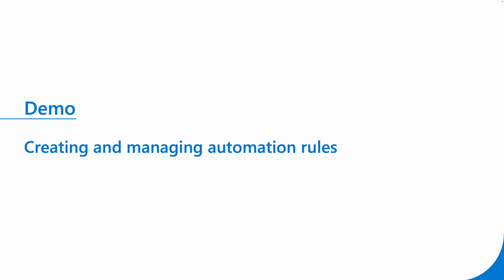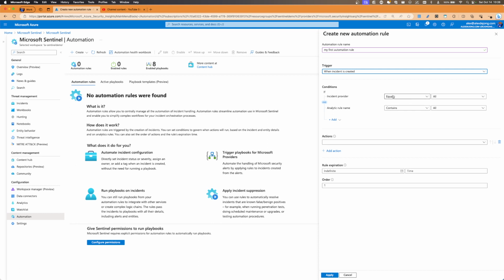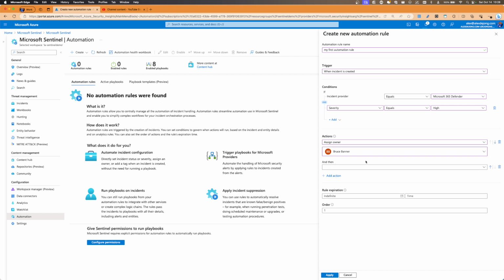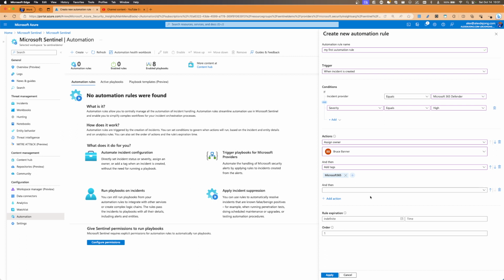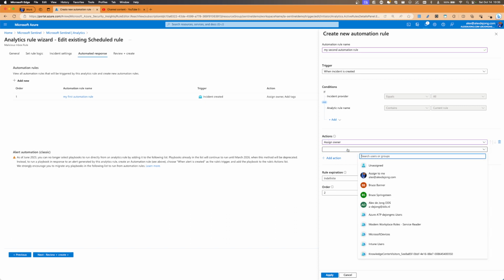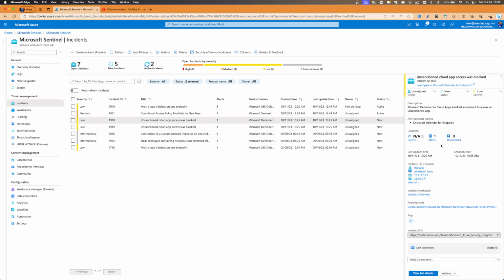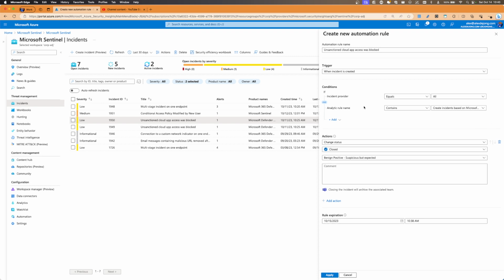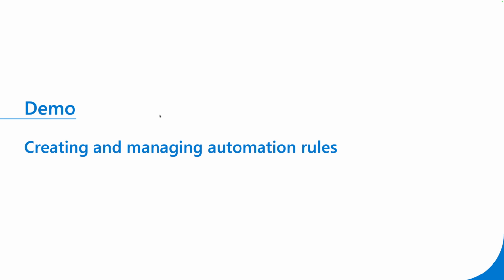Setup Automation Rules in Microsoft